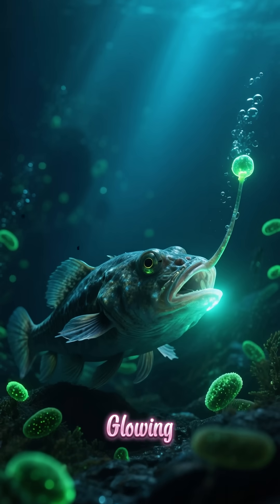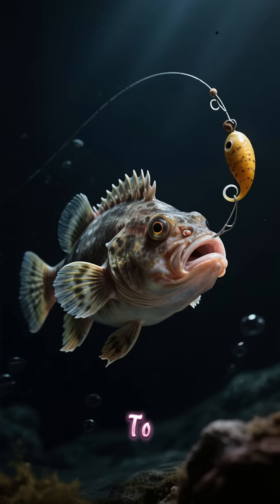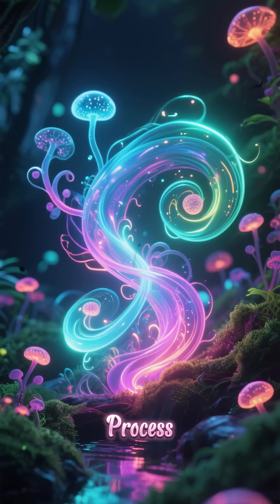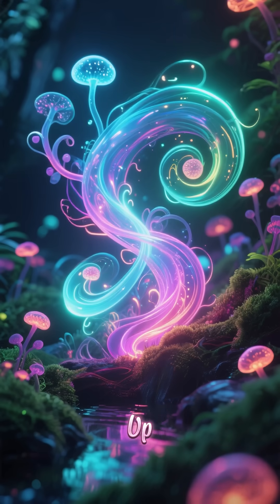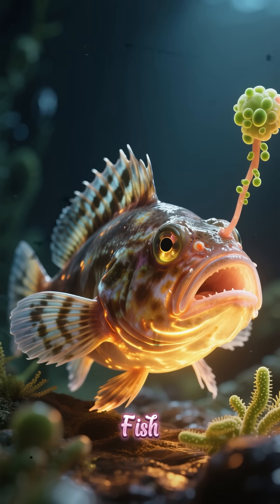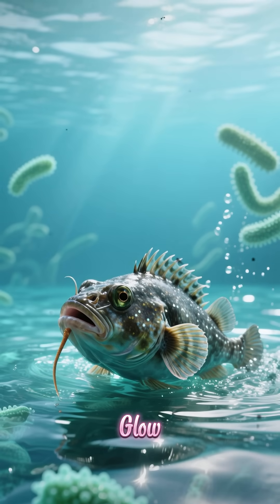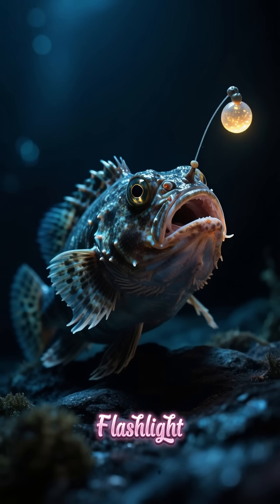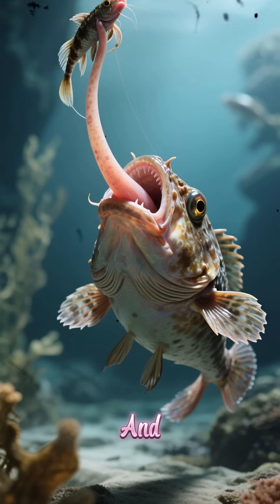Did You Know? Anglerfish's Lure Is Alive?! 🎣